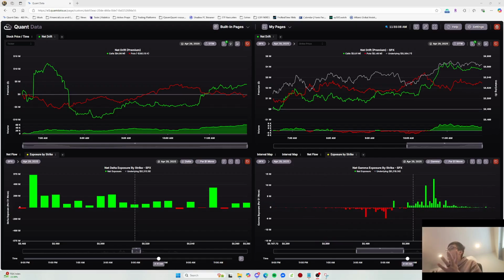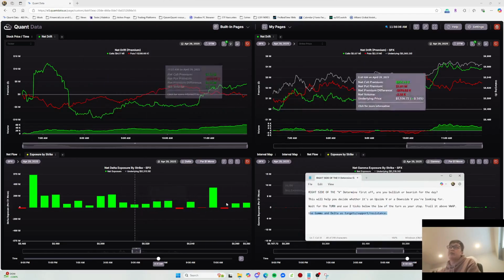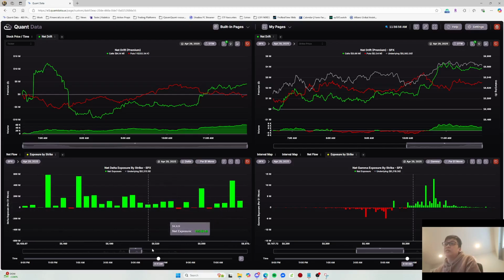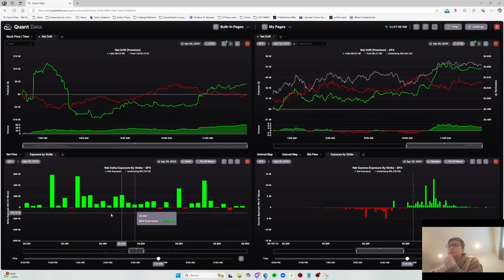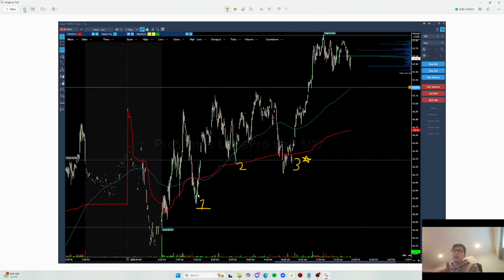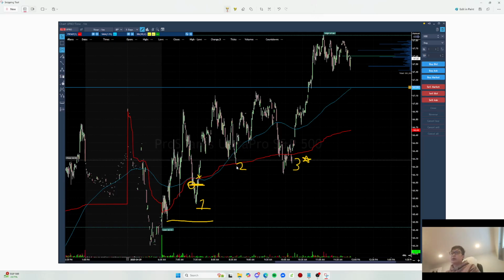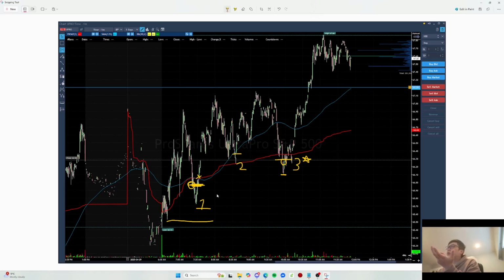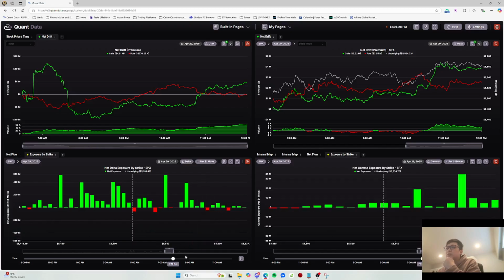Being on the "Right Side of the V" - the ABJ way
Beautiful trades on $UPRO today. Come check out how we navigate the markets, FREE.